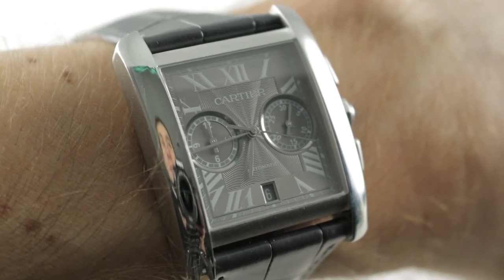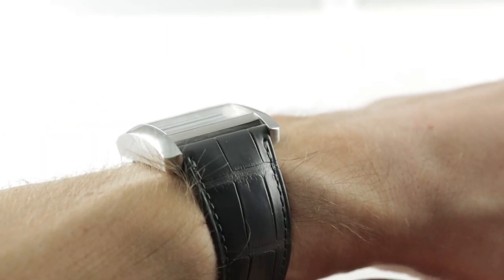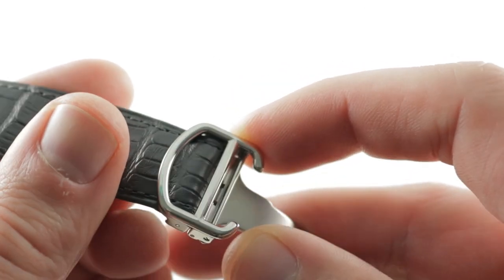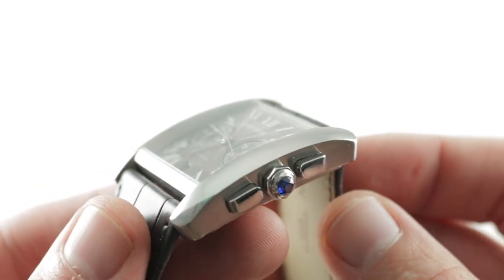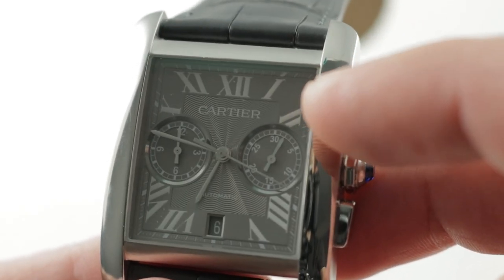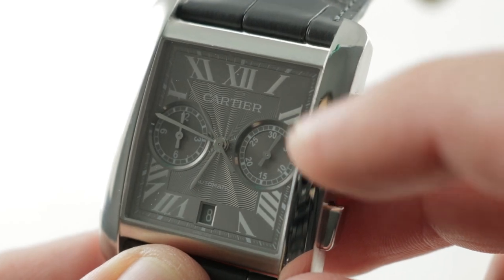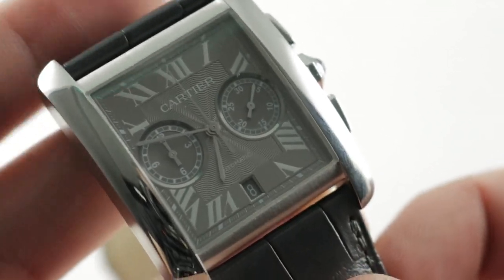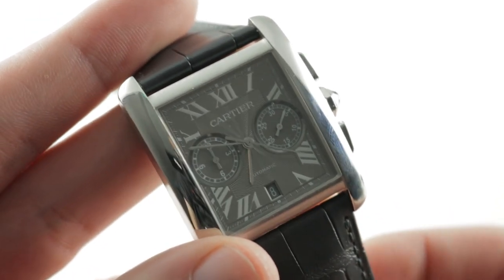Cartier Tank MC Chronograph (W5330008) Luxury Watch Review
The Cartier Tank MC Chronograph (W5330008) features a 44mm x 34.3mm stainless steel case surrounding a grey dial on a brand new grey alligator strap with a stainless steel deployant buckle. Functions include hours, minutes, small seconds, date and chronograph.

For complete details, watch the full Cartier Tank MC Chronograph review by Tim Mosso!